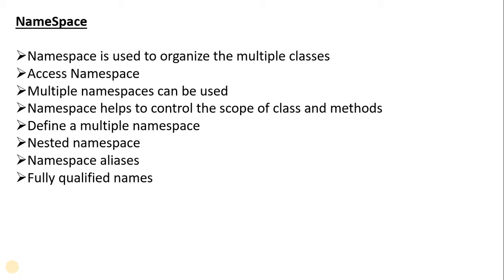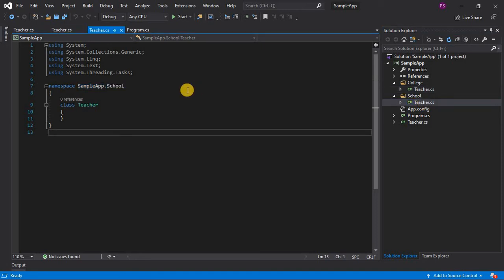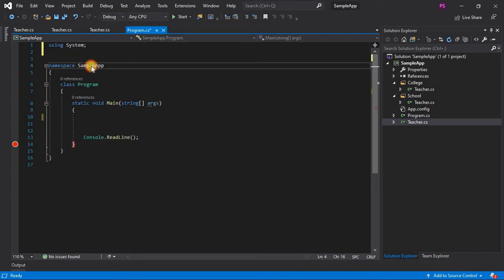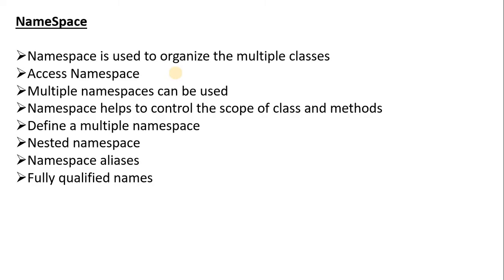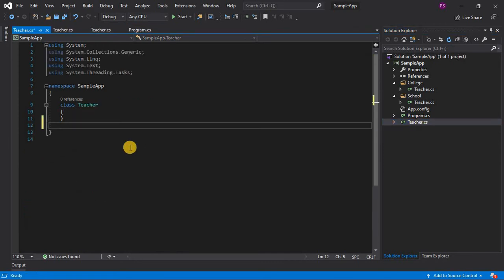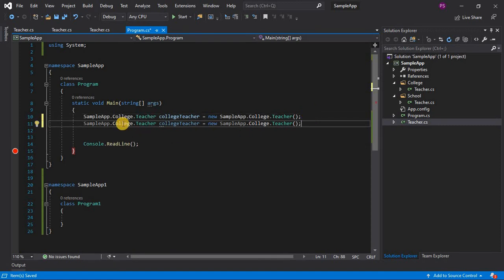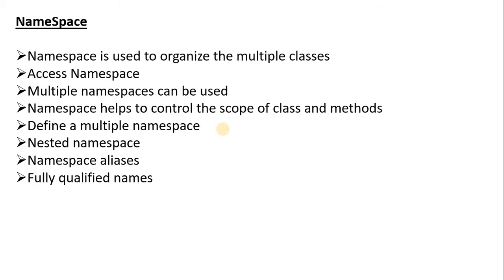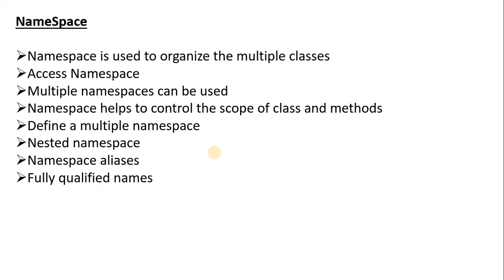Namespace in C# | C# Tutorial | .NET Framework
In this video, we can learn about namespace in C#